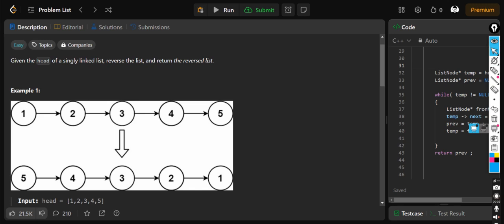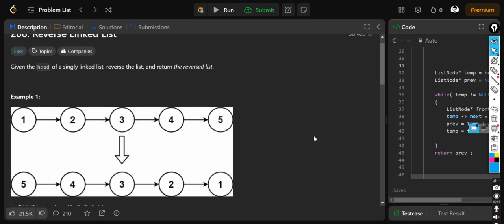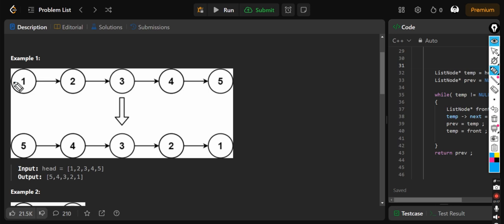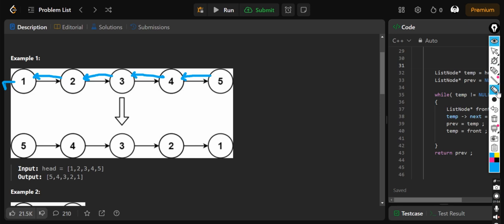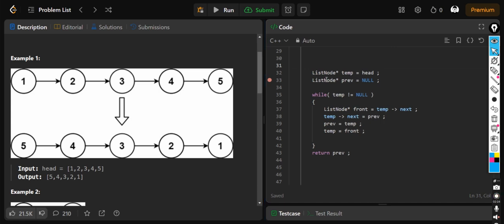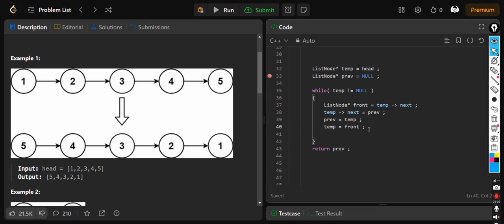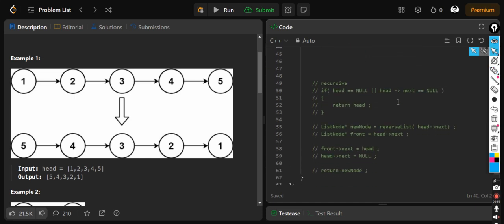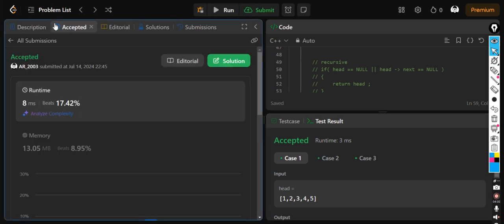REVERSE LINKED LIST || LEETCODE DSA || DAY 47